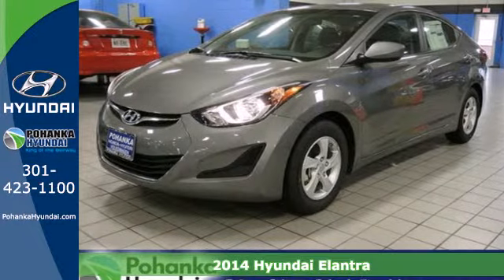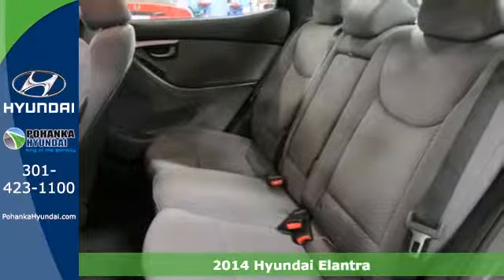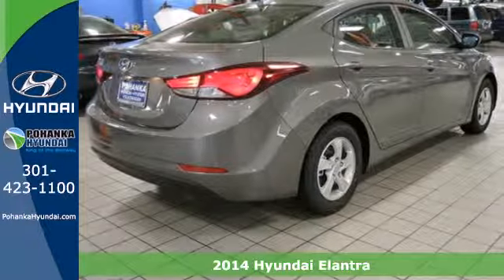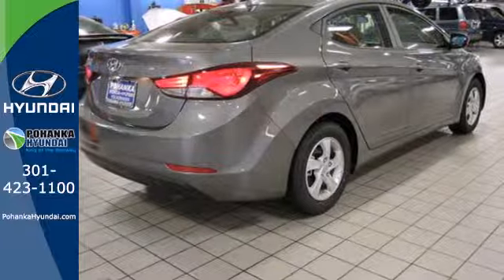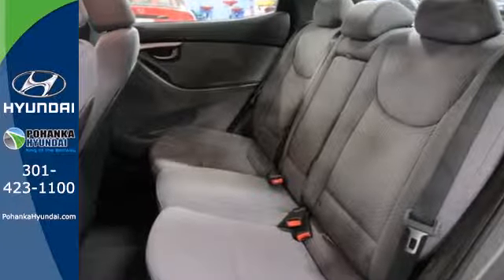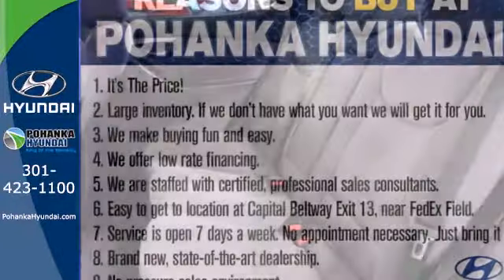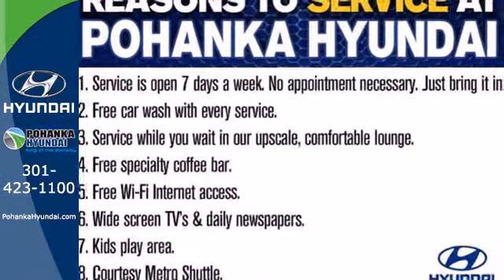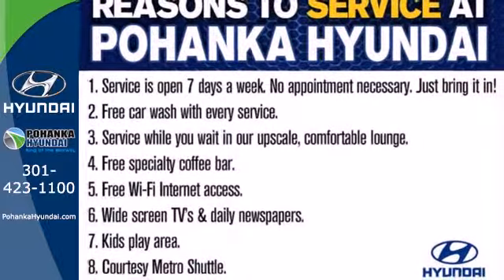2014 Hyundai Elantra Capitol Heights MD Washington-DC, MD FEH463763 - SOLD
Year: 2014
Make: Hyundai
Model: Elantra
Trim: SE
Engine: 1.8L 4-Cylinder DOHC 16V Dual CVVT
Transmission: 6-Speed Manual
Stock #: FEH463763

Address:
1770 Ritchie Station Court